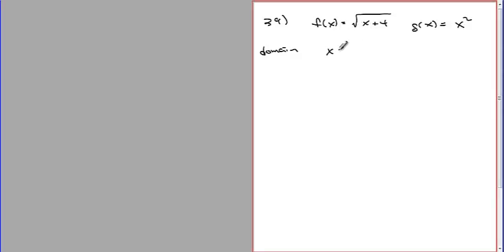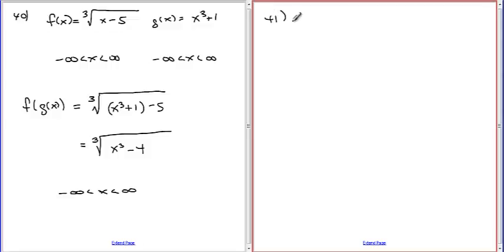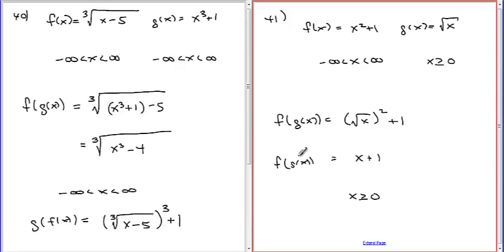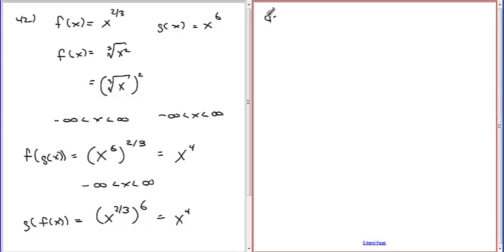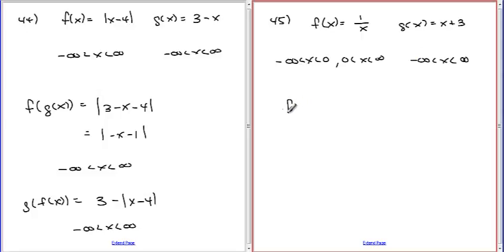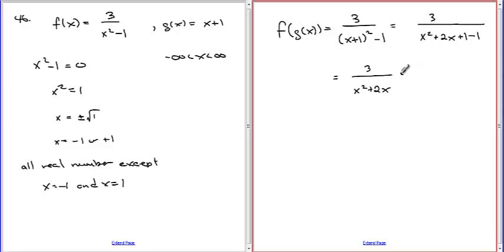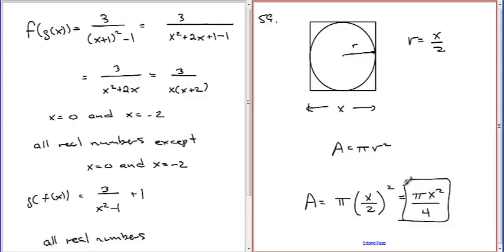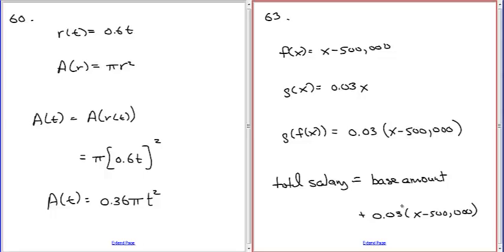Homework Chapter 1 Section 7